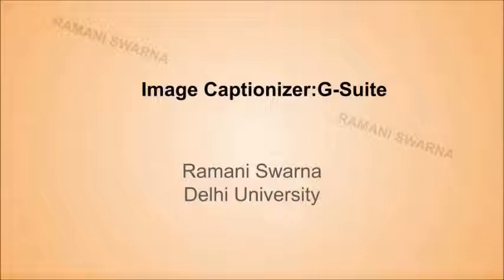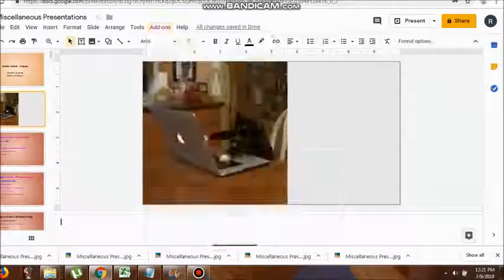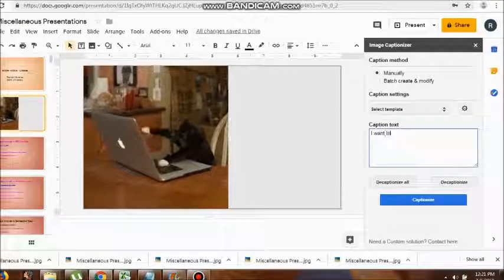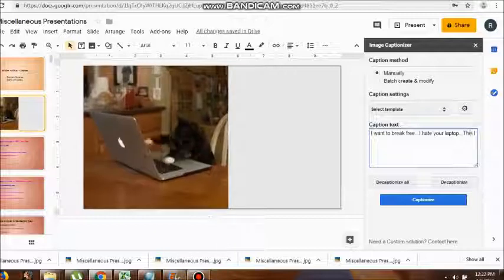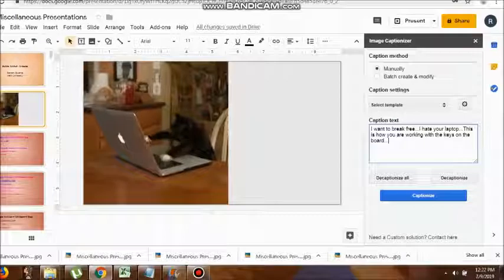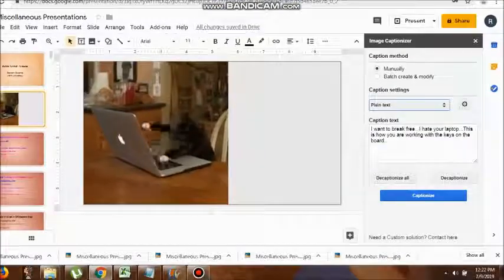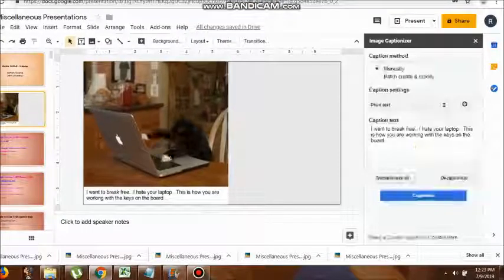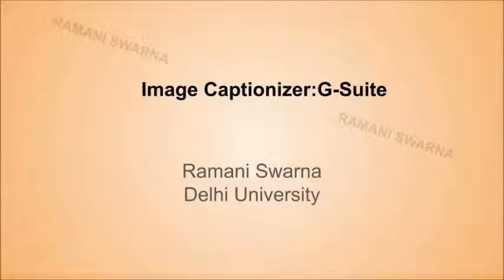G-Suite: Image Captionizer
Image Captionizer: G-Suite